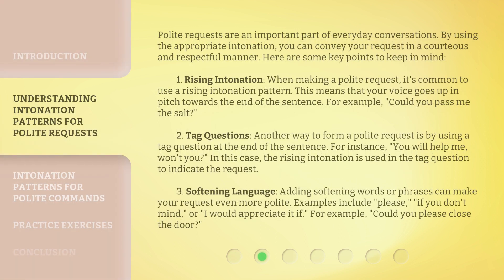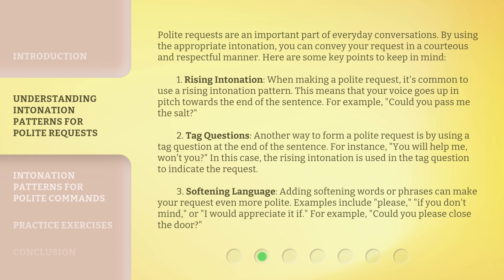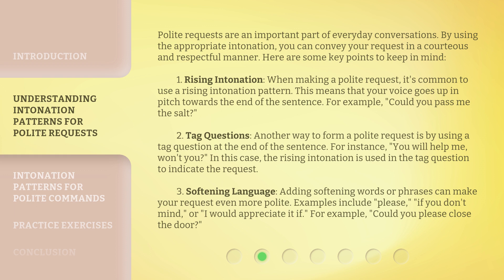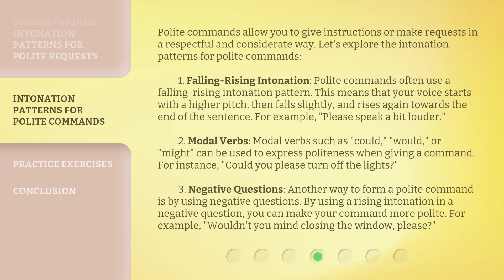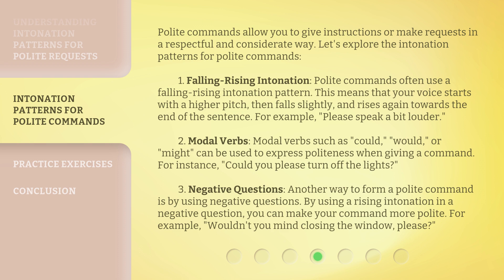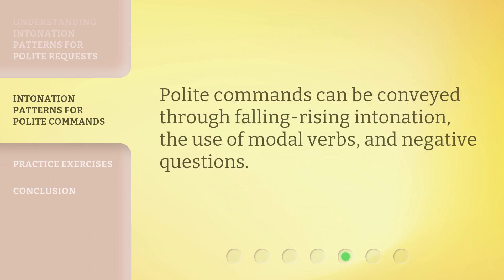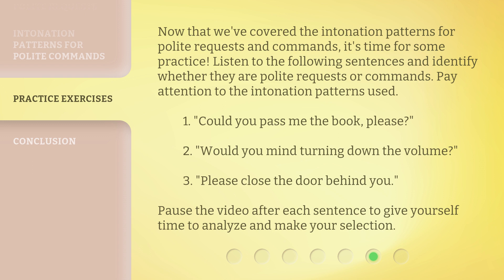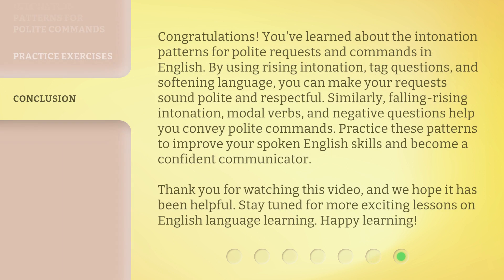Polite Requests and Commands: Mastering Intonation Patterns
Mastering Intonation Patterns for Polite Requests and Commands • Learn how to convey your requests and commands in a courteous and respectful manner by mastering the correct intonation patterns. This video covers the key points for using rising intonation, tag questions, and softening language for polite requests, as well as the falling-rising intonation pattern for polite commands. Enhance your spoken English skills today!

00:00 • Introduction - Polite Requests and Commands: Mastering Intonation Patterns
00:33 • Understanding Intonation Patterns for Polite Requests
01:54 • Intonation Patterns for Polite Commands
03:10 • Practice Exercises